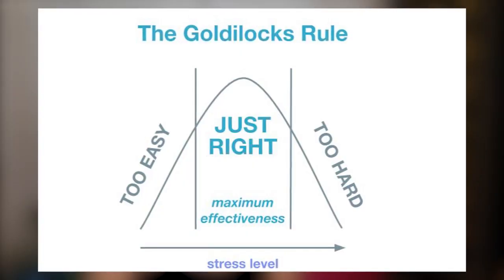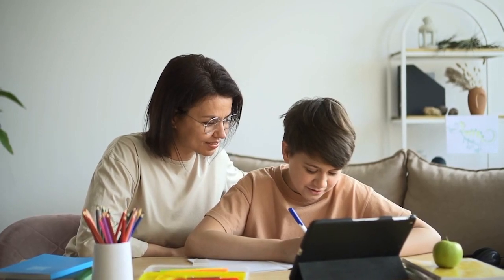Dyslexia: What to Consider in an IEP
Which accommodations or modifications are right for a dyslexic child? Get the list of possible ways of helping a dyslexic child succeed. We'll cover different ideas for structuring an IEP for dyslexia

Are you dealing with dyslexia in your family and struggling to figure out the right Individualized Education Plan (IEP) that best fits your child's needs? We can help! In this video, we'll explore the different accommodations schools may offer to cater to students with dyslexia. Join us as we tackle the ins and outs of IEPs for dyslexia and help you determine which are the best options for your unique situation. Don't let dyslexia prevent success - watch now for support!